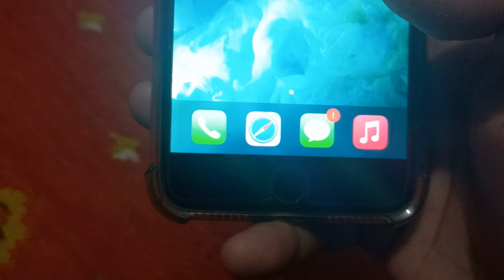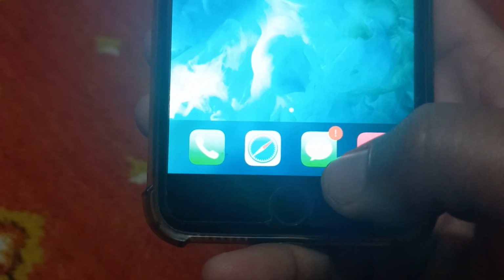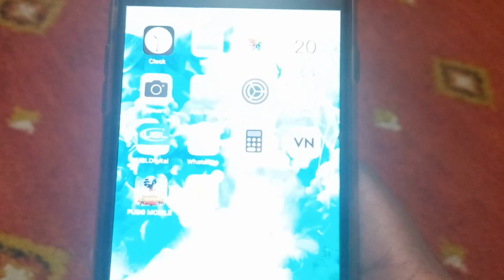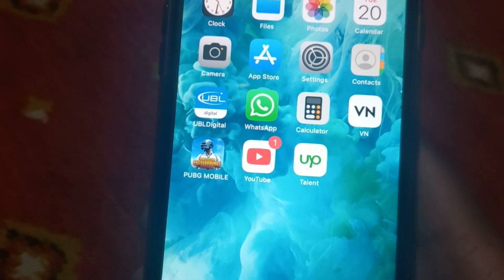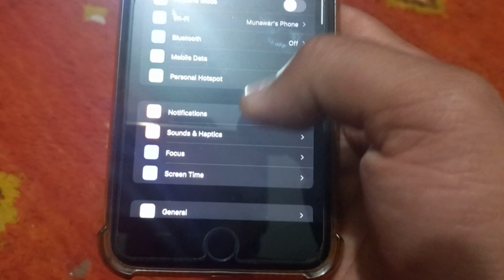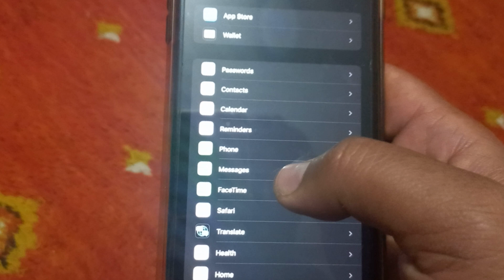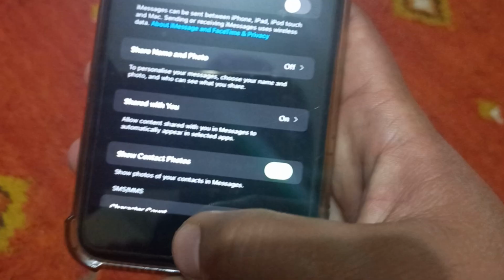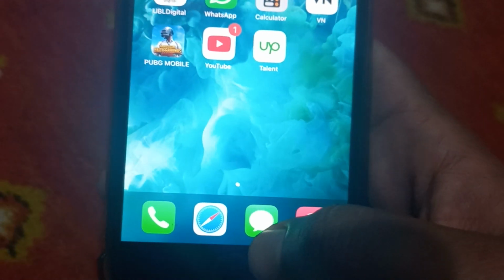How to Fix Iphone Warning In Messages App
In This Video, I have fix the issue that iPhone users are facing which is the warning sign in the messages app.

Thanks !